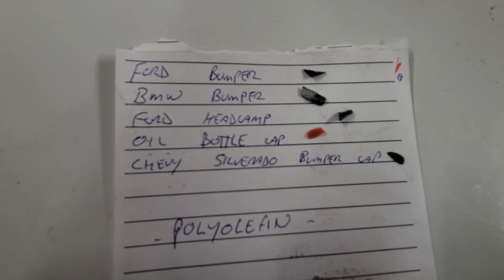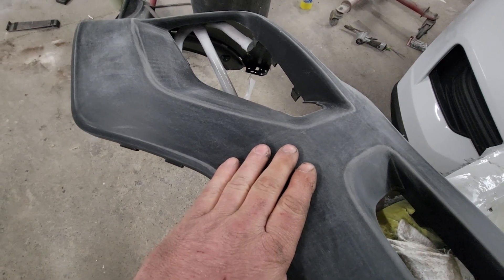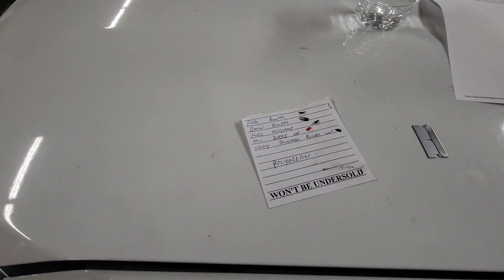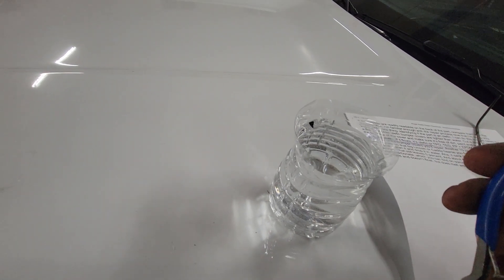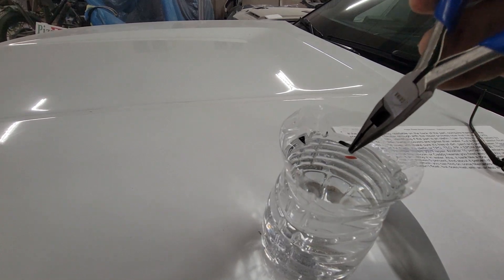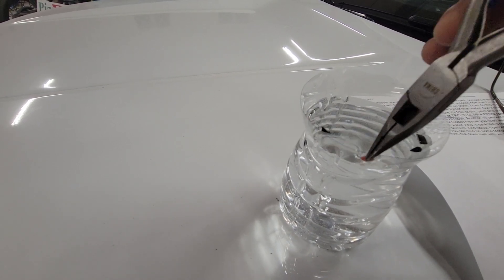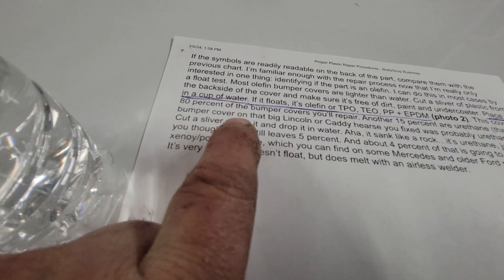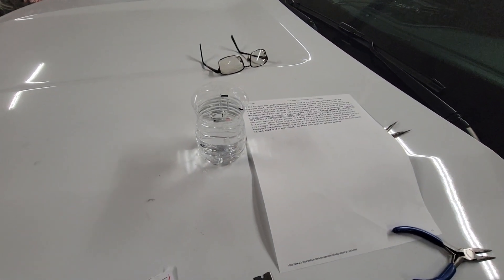How to identify Polyolefin plastic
what kind of plastic is it